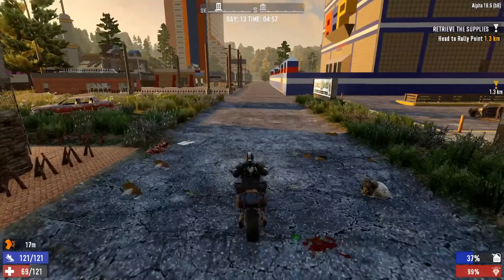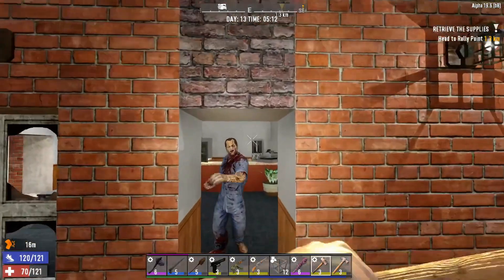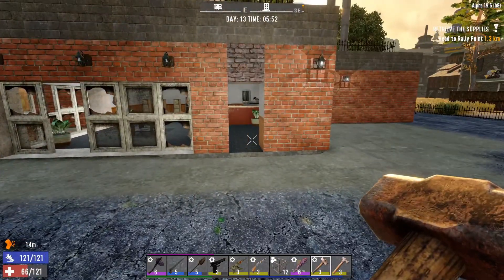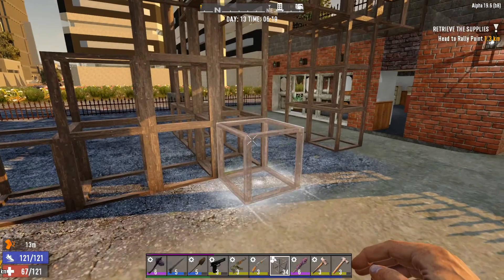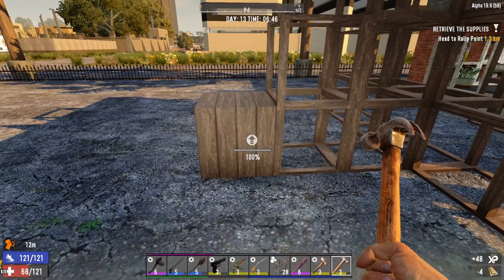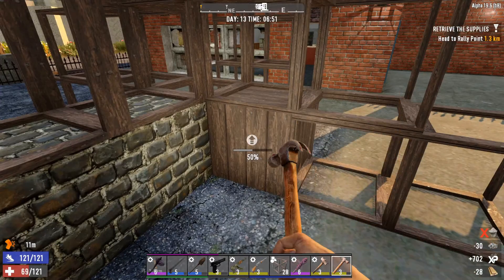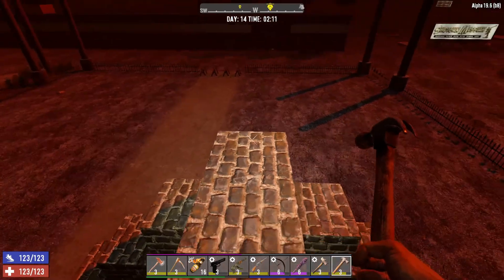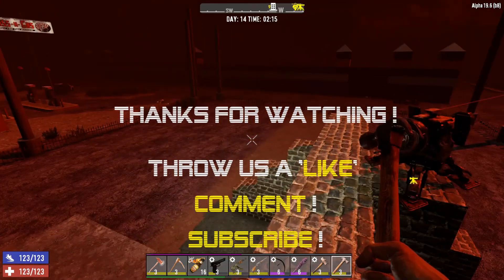[EP13] Base Prep and Day 13 Horde - Modded 7 Days to Die - Single Player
Hrph begins the day by prepping his car dealership base for the oncoming Day 13 blood moon horde.  He travels to a job at a fuel depot and spends the late afternoon checking the 4 traders' inventory as they restocked today.  Hrph takes on the horde and quickly realizes a flaw in his preparation that he has to manage through the fight!

Join Hrph on a survival adventure in this modded 7 Days To Die zombie apocalypse!  Since there's no 'Boss' to defeat really in 7 Days to Die, we've decided on a perma-death approach for this series with perhaps a mulligan or 2 in the first week.  How long can he last with his bad eyes while panicking and hitting the wrong buttons?

This series is solo, single player modded 7 Days to Die (Alpha 19) game play on PC via Steam.  We've integrated the Magolis Compo Pack into KingGen's map generator for 7 Days to Die and created a random map with both original POI's and Compo Pack POI's.  We've also added Snufkin's Server Side Vehicle Mod to try out some of these custom vehicles.  See the playlist description for additional detail.  Hrph is using 5 day blood moon horde setting with a random +/- 2 day variance.

(coming soon)